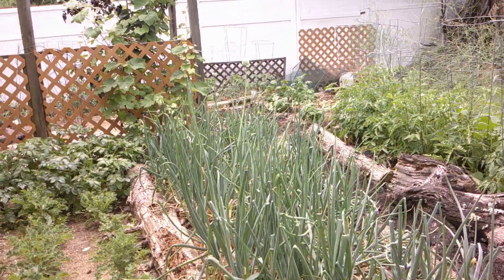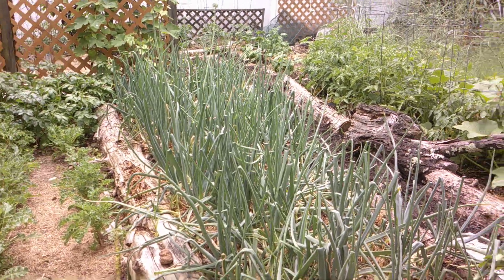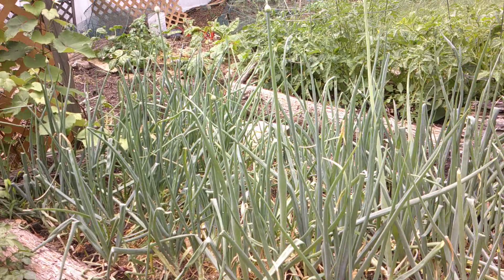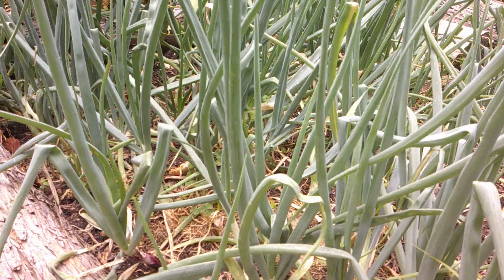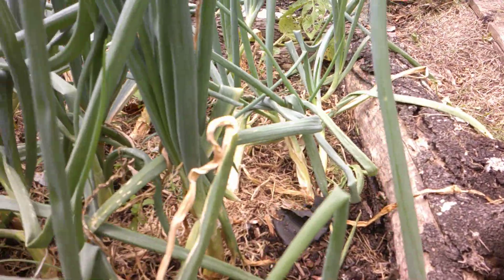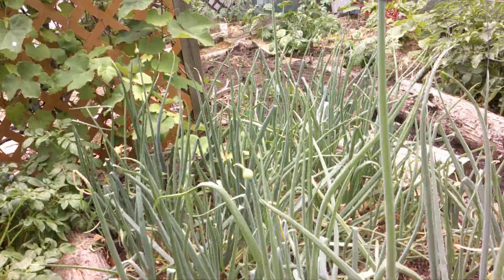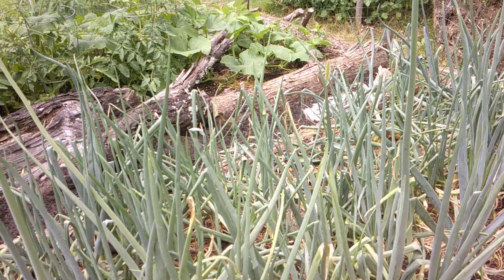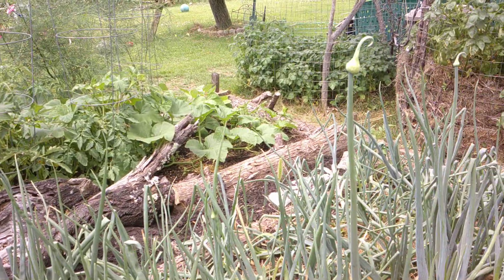How We Planted Hundreds of Onions in Backyard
We planted 750 mixed onion varieties in a 15 x 5 feet space. Here is the result. We used our home generated compost and leaves we cleaned out from the Fall. The raised bed is made with nine-year old pinewood logs that we have been planning on thrashing. You can see how they turned out. We have applied organic fertilizer one time only, but we do water it every day. Updates will be added. Cheers!!!